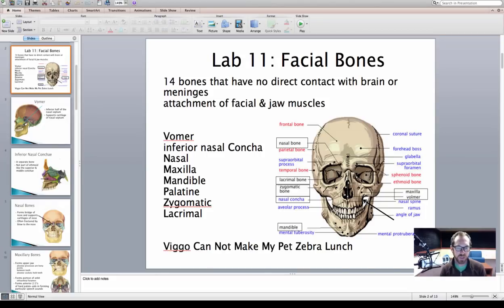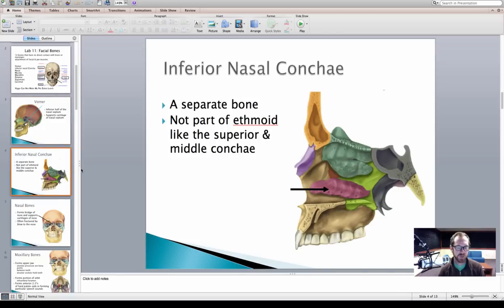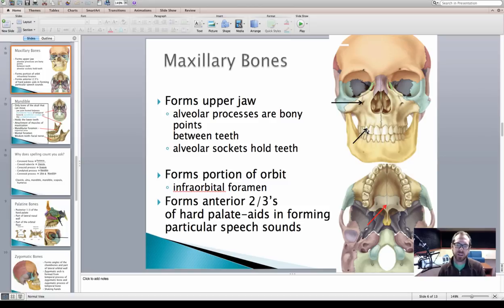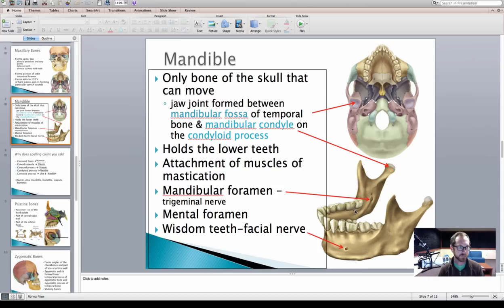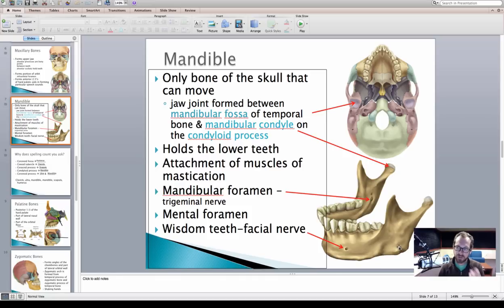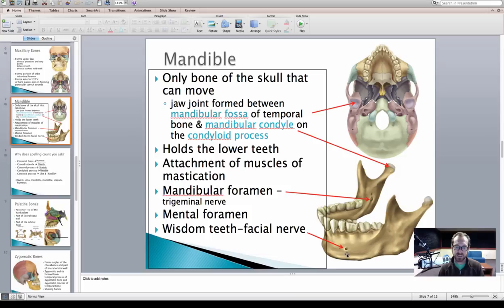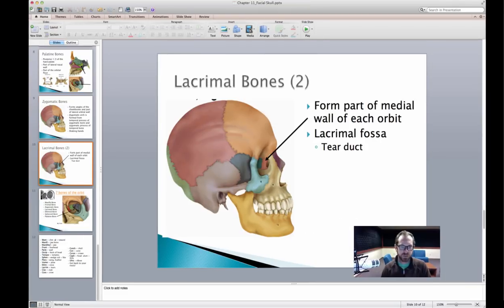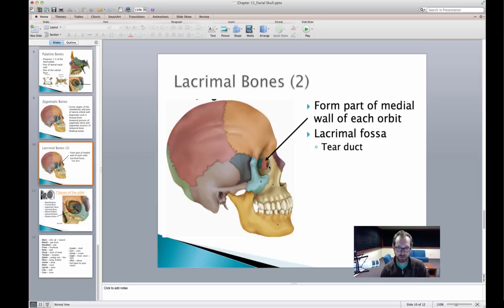Axial Skeleton Part 3 of 3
Facial bones of the skull